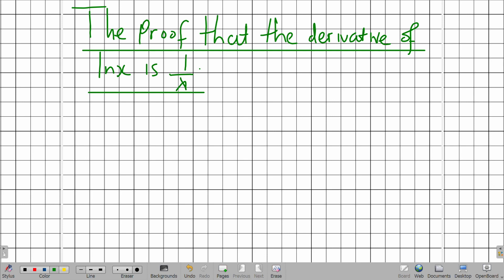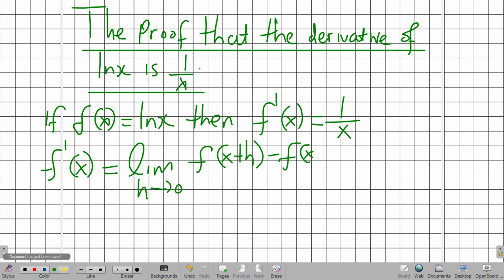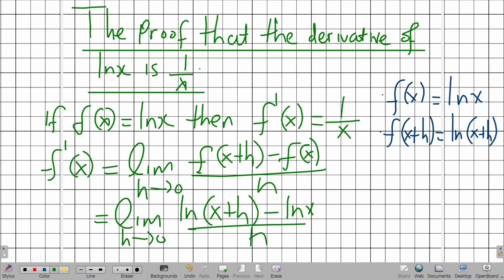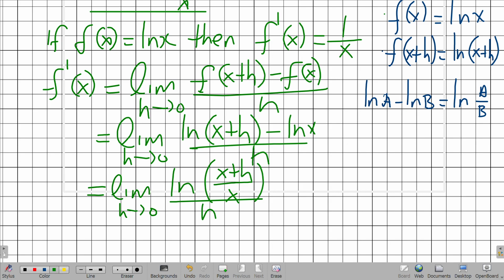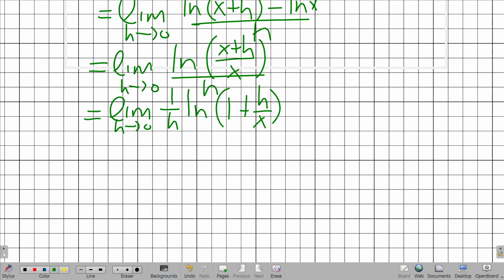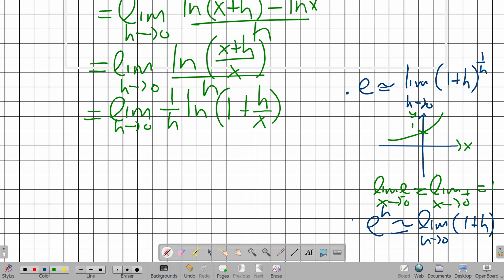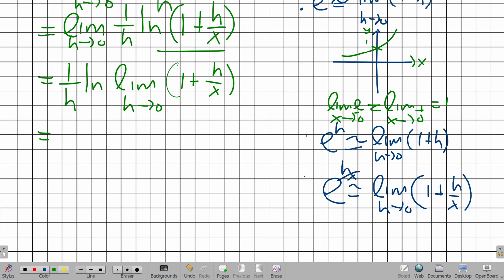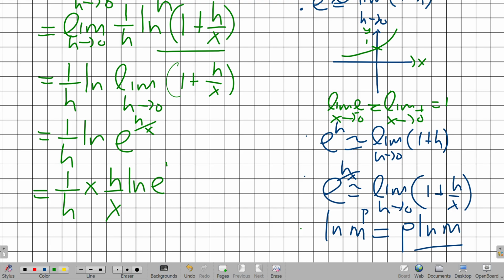Proof of the derivative of lnx